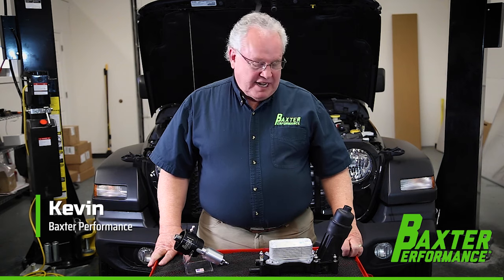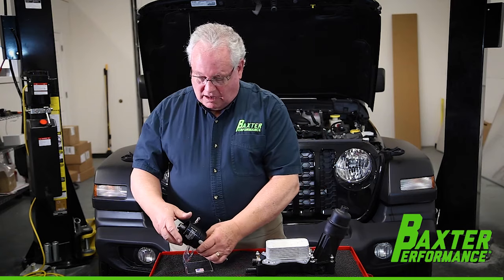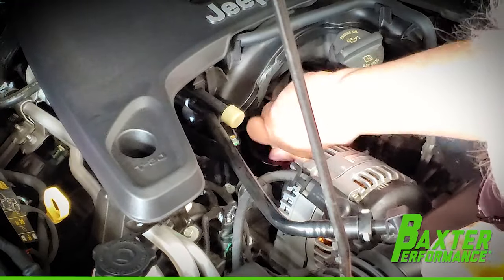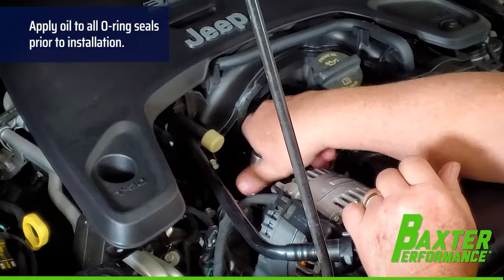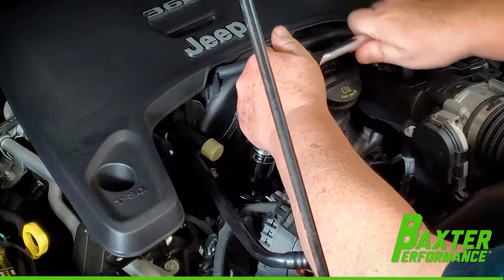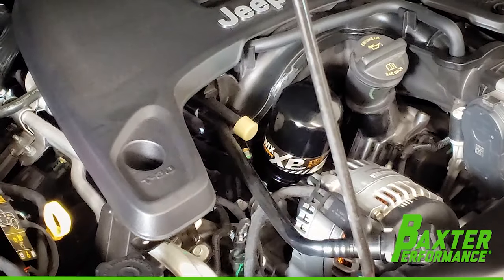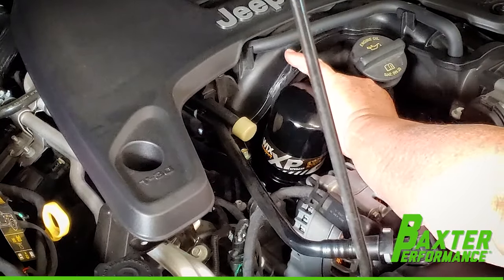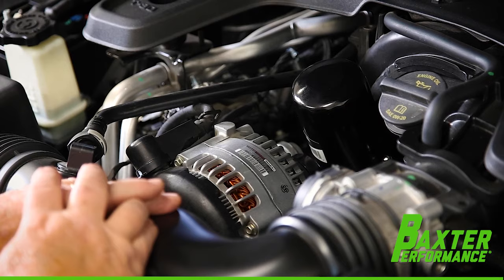Pentastar 3.6 MS-201-BK Installation in a Jeep. Baxter Performance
Pentastar 3.6 engine Baxter MS-201-BK Installation on a Jeep Gladiator.
Installation instructions and how to blow the filter down prior to removal.
Baxter Performance USA provides unique engine oil system solutions. Due to the use of cartridge
style oil filters used in many vehicles and the inherent deficiencies associated with these oil
systems, Baxter Performance has the answer to provide improvement in reducing dry start and
providing rapid oil pressure.
Most engine wear occurs at startup and some cartridge oil filters as well as some spin-on oil filter
systems simply do not employ an anti-drain back valve or other designs to keep the oil filter flooded
or to retain more oil post filtration in the engine, this results in delayed oil delivery and pressure at
startup. Baxter Performance patented and patent pending adapter designs directly address these